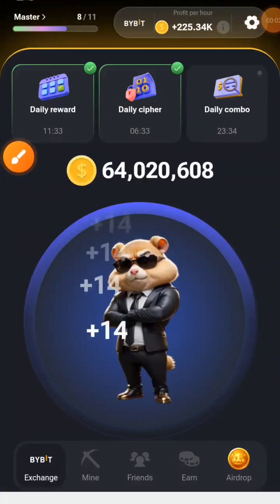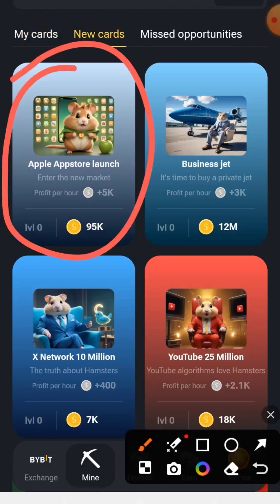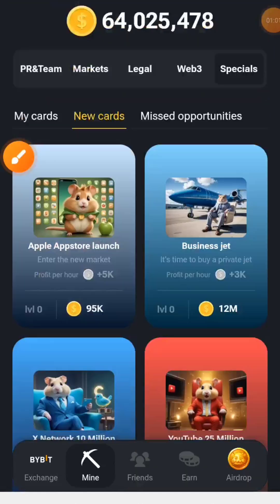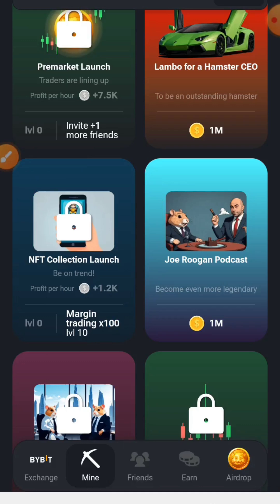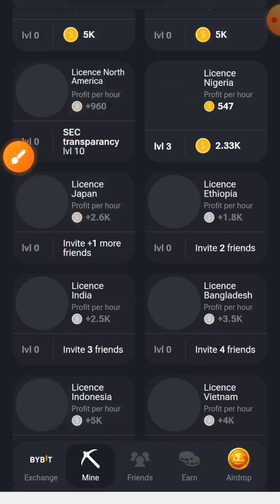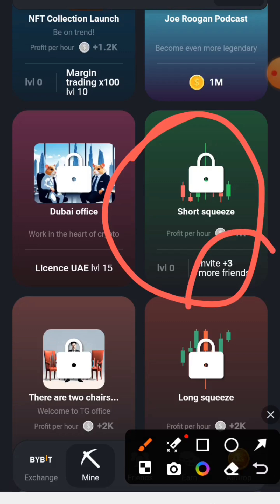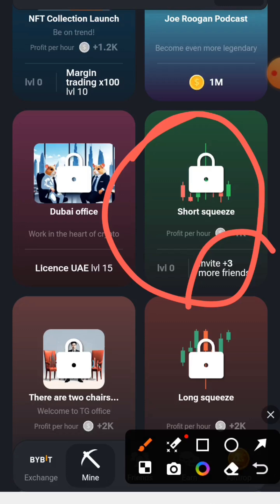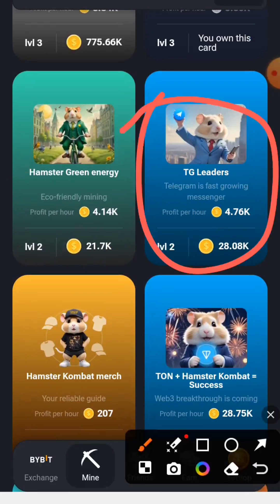Hamster Kombat Daily Combo For 17 July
Feliet gist TV